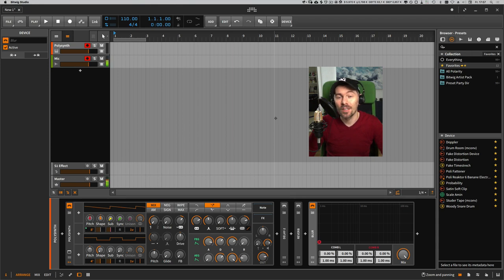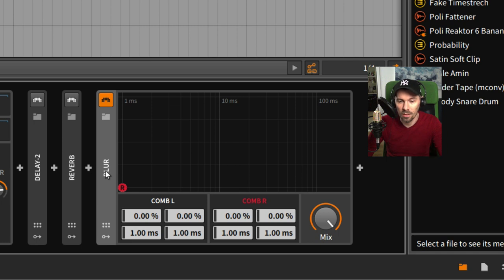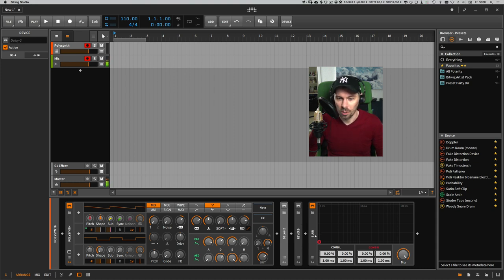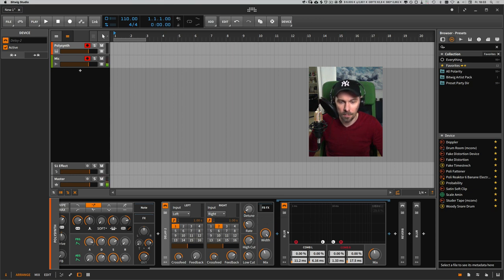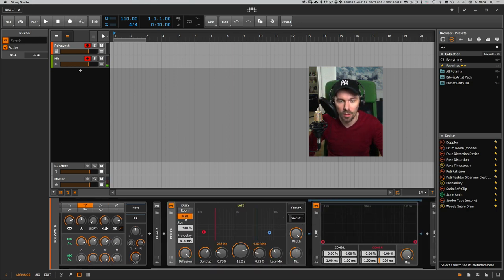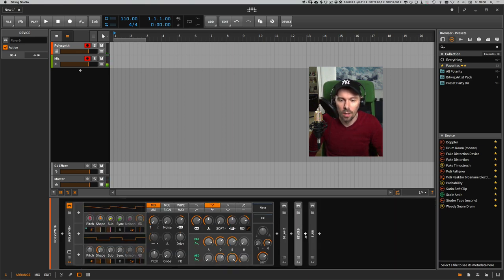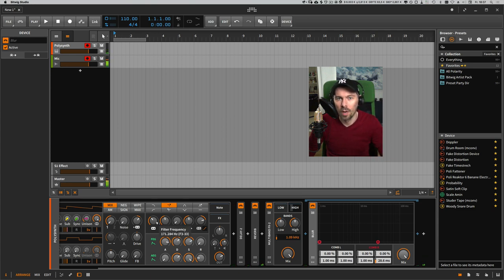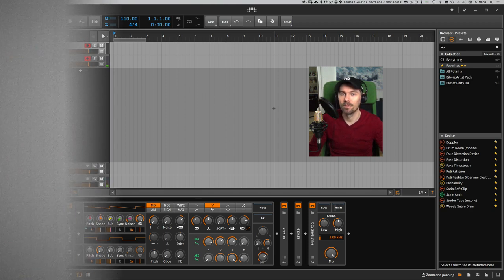Blur device for wide sounds - Bitwig Tutorial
How to use the Bitwigs Blur device to create wide sounds.